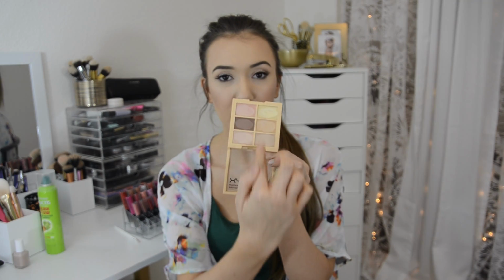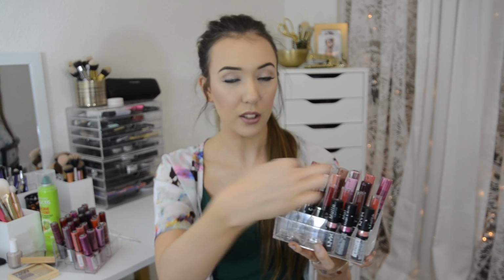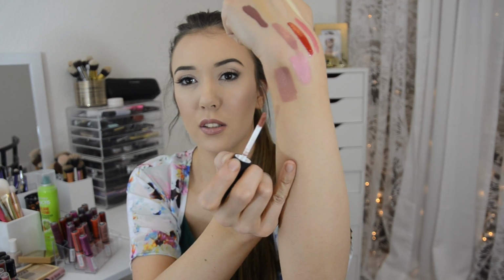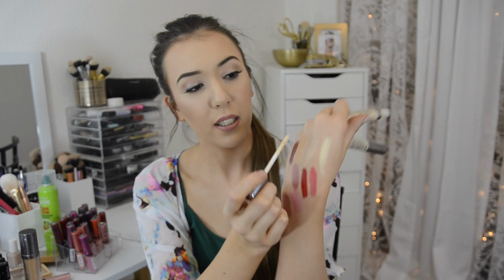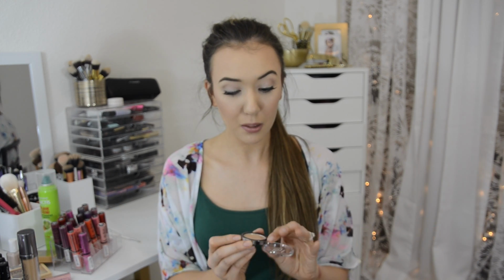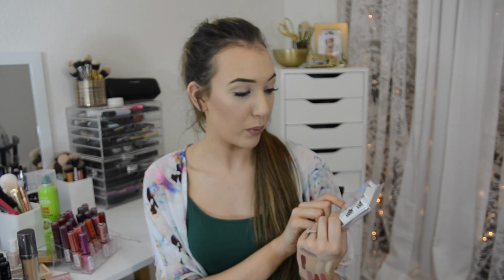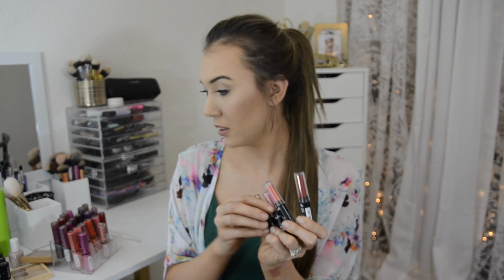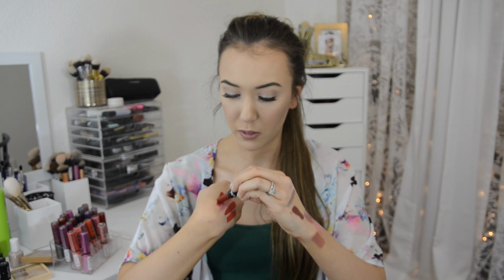Ulta Haul! Nyx,Urban Decay &Real Techniques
Hey Beauties !
I recently did some damage at Ulta, and to validate my excessiveness I filmed a video of it all :) I hope you all enjoy, Like subscribe if you haven't already and I cant wait to talk to you all again soon xoxo